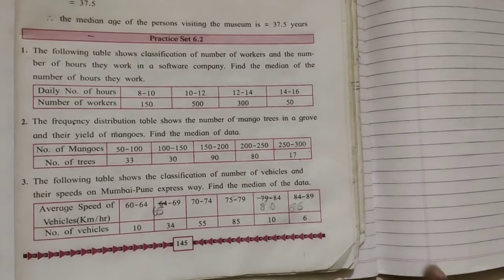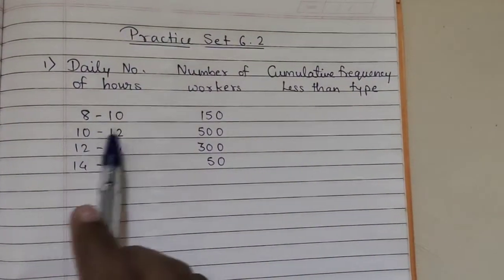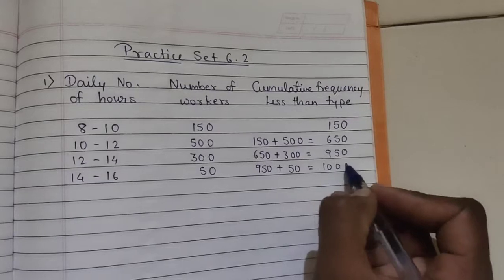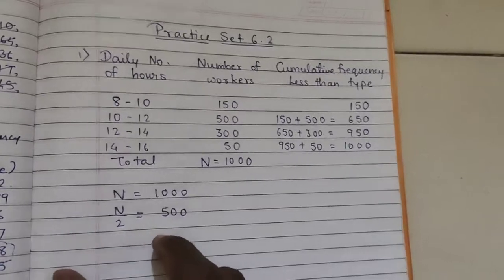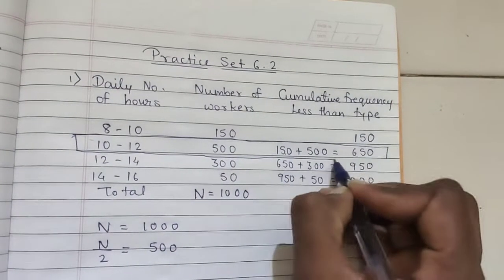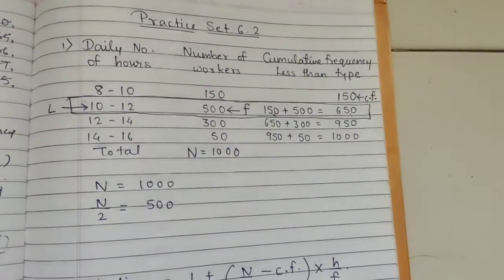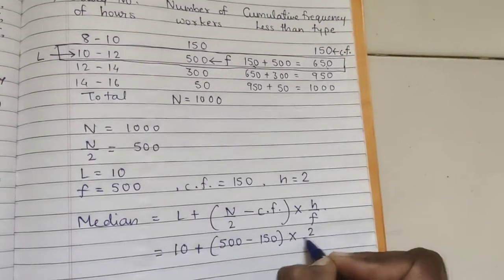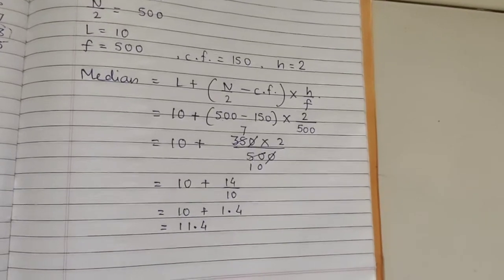6 Statistics practice set 6.2 Q1